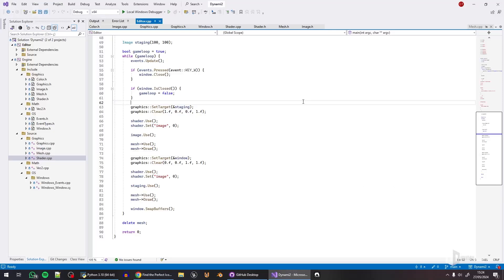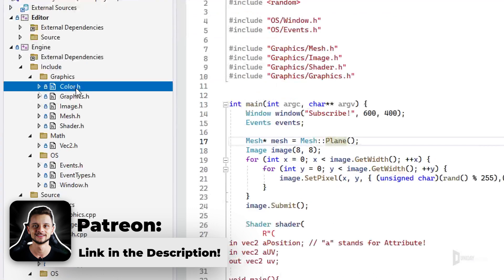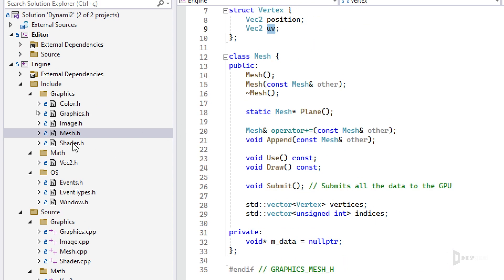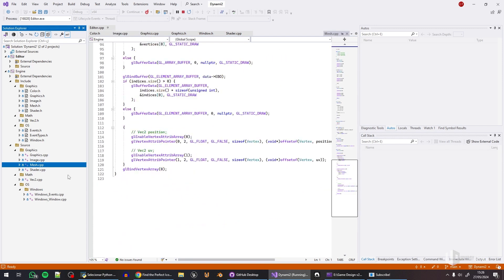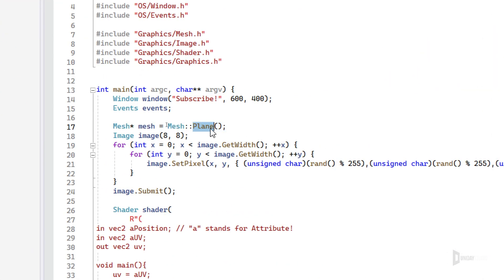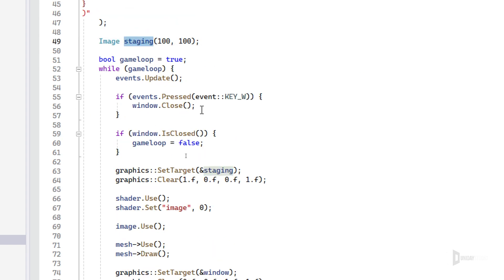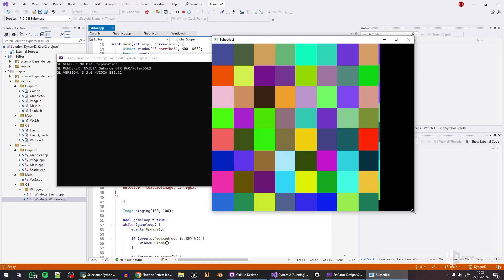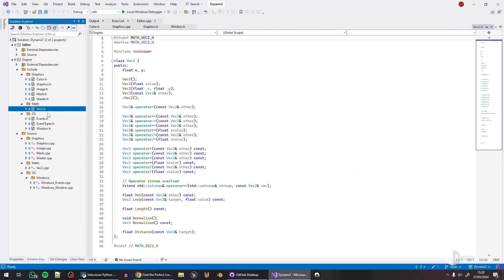We have 2D GRAPHICS! | C++ Game Engine Devlog #03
Timestamps:
0:00 Engine Progress Overview
0:07 Graphics Backend Implementation
0:15 OpenGL and Off-Screen Rendering
0:33 Code Structure and Classes
0:49 Window Handling and Image Class
1:10 Mesh and Shader Classes
1:28 Code Metrics
1:50 Implementation Details
2:06 OpenGL Context and Functions
2:30 Creating and Rendering a Mesh
2:54 Shader Code Overview
3:07 Rendering Process
3:41 Scaling and Visualization
3:53 Future Plans
4:10 Considering Advanced Transform System
4:30 Conclusion and Next Steps